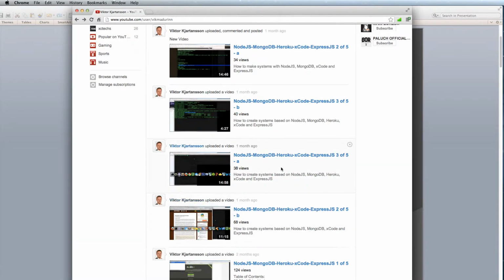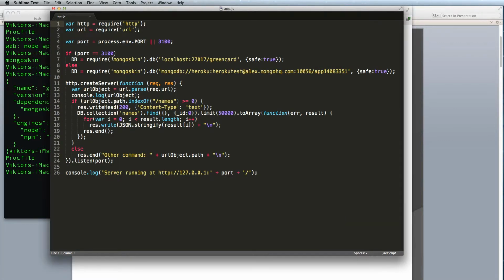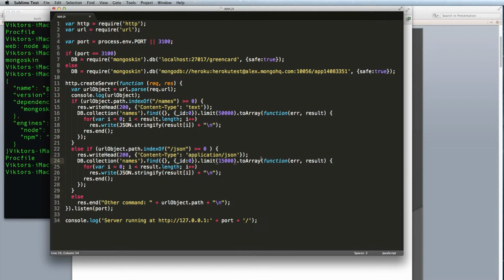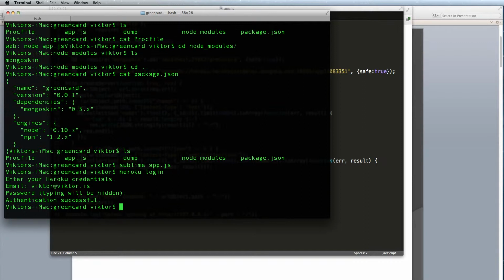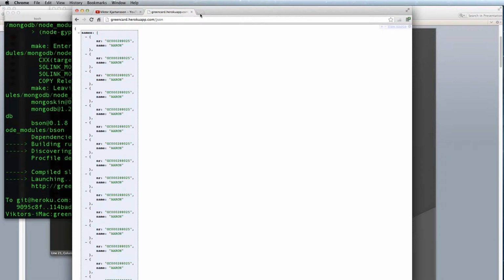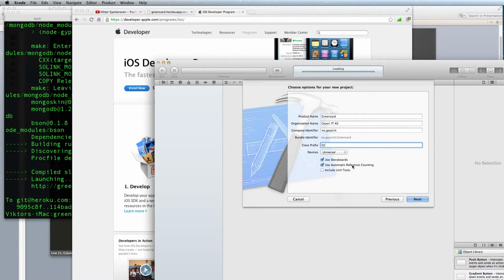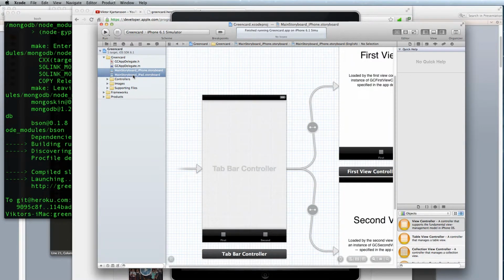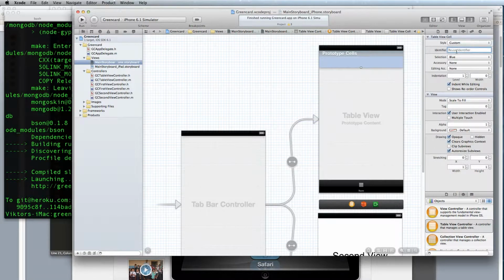Greencard project part 6 - Xcode a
Making of open source project with only $100 budget and one day using
NodeJS as the web server,
MongoDB as the database,
xCode as app Development Tool and
ExpressJS as the Web platform